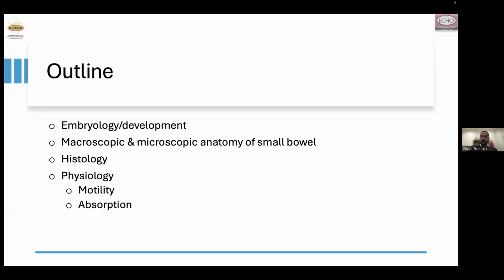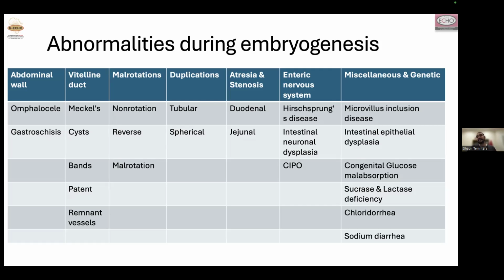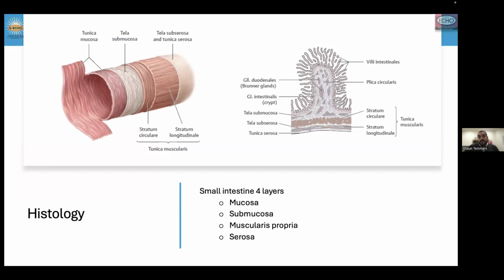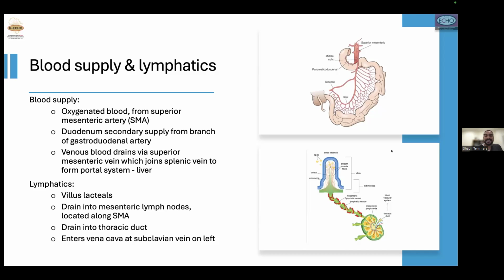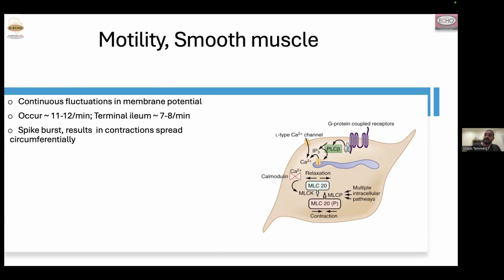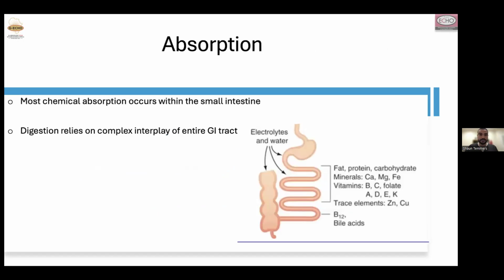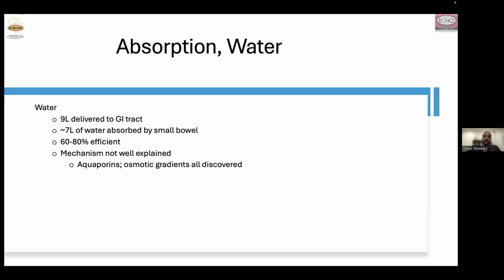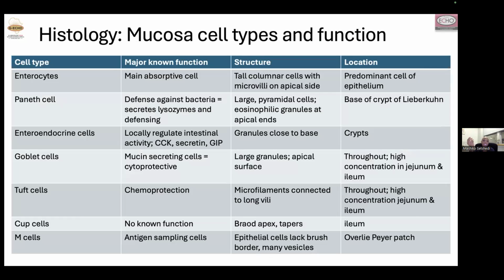G-ECHO Fellows Presentation : Anatomy physiology small bowel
Presenter: Dr Shaun-Ray Temmers
Chairman: Prof Mashiko Setshedi